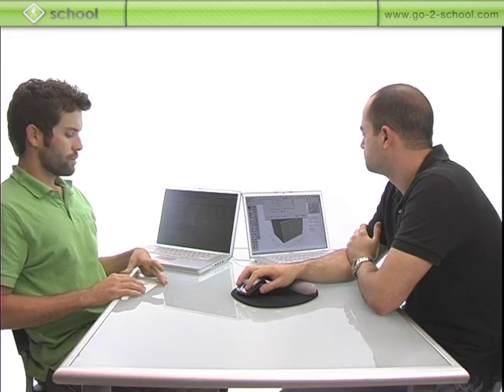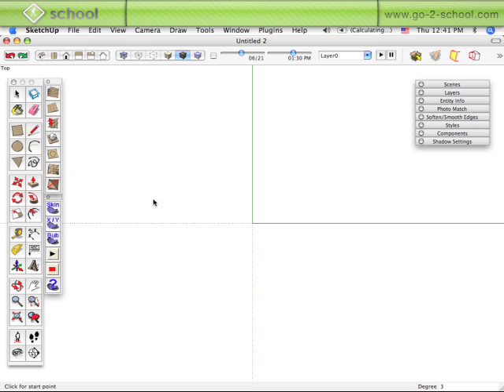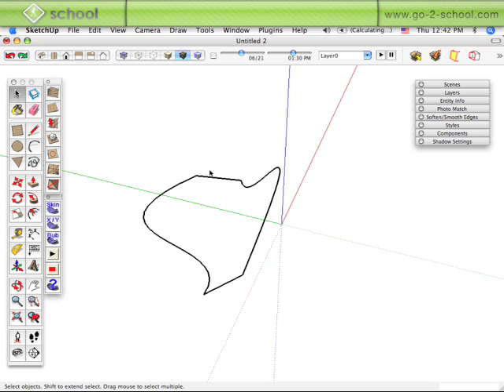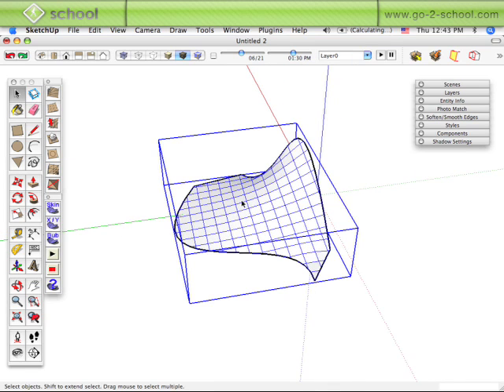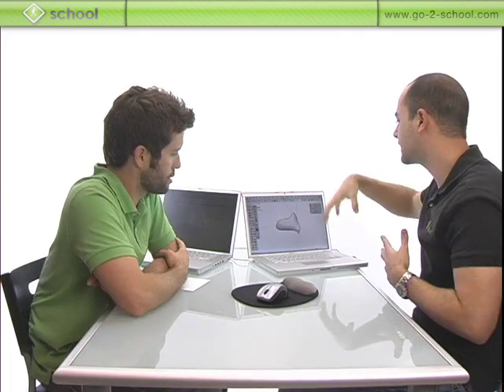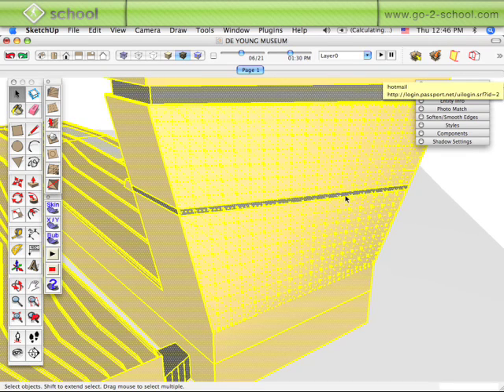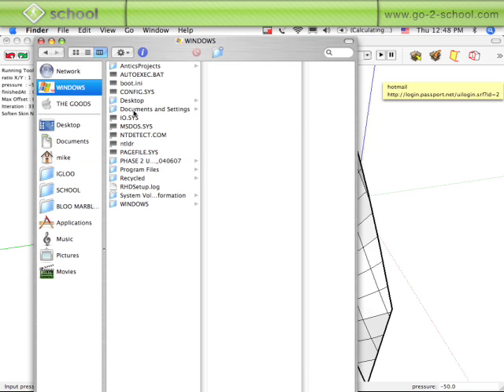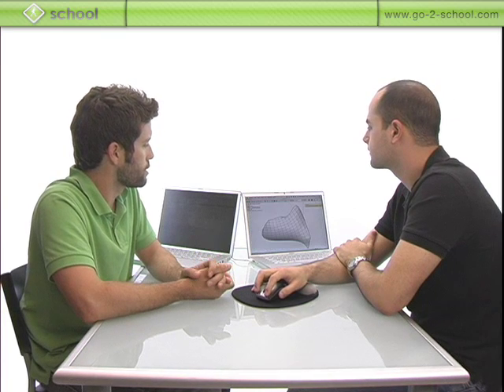Common SketchUp Questions (Pt.2) | SketchUp Show #26 (Tutorial)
In this video: SketchUp Keyboard Shortcuts, Optimizing Print Quality, and Soap Skin Bubble plugin.